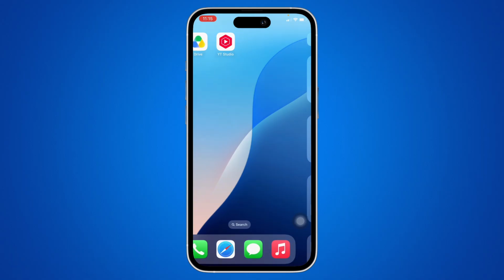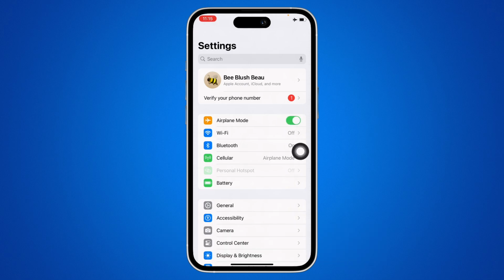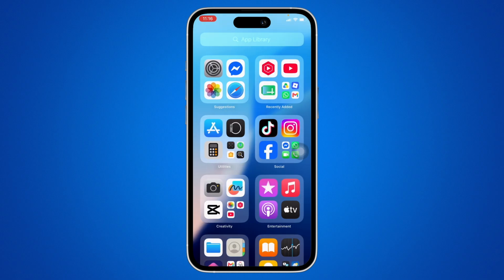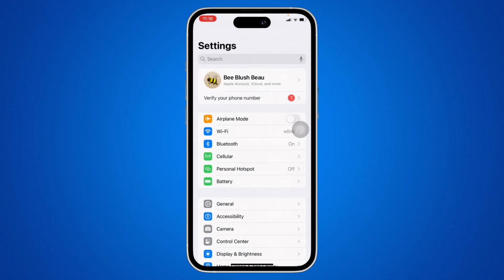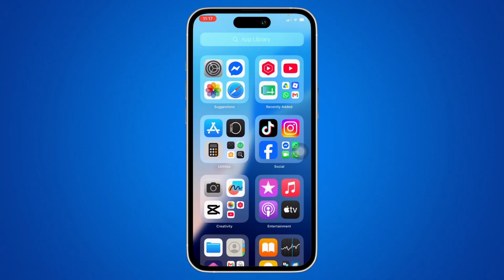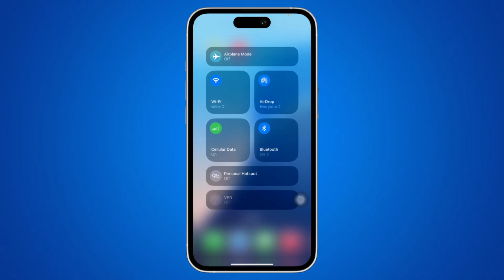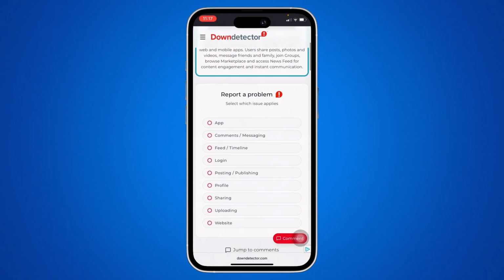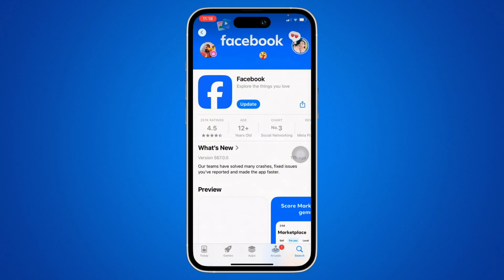How To Fix The Error Performing Query On Facebook (2026)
Want to fix the "Error Performing Query" issue on Facebook? 📱🔧 This step-by-step 2026 guide will show you how to troubleshoot and resolve the error so you can get back to using Facebook without interruptions.

What You'll Learn in This Video:

✅ What causes the "Error Performing Query" on Facebook
✅ How to fix the error on Android and iPhone
✅ Troubleshooting tips like clearing cache, updating the app, and checking your internet connection
✅ Additional solutions if the error still persists in 2026

Whether you're unable to log in, load content, or perform certain actions on Facebook, this tutorial will walk you through the most effective fixes.

📌 Chapters:
⏱ 0:00 - Introduction
⏱ 0:12 - How To Fix The Error Performing Query On Facebook